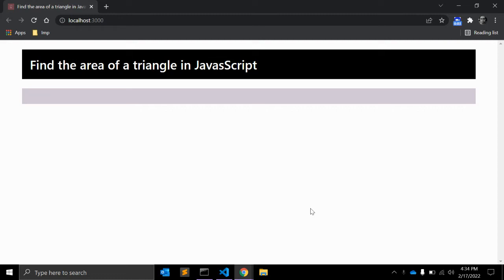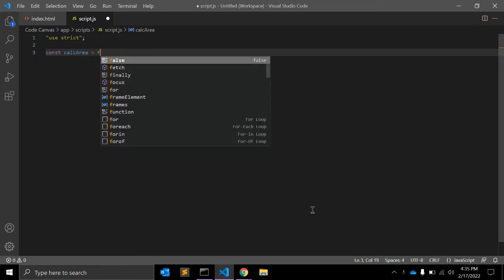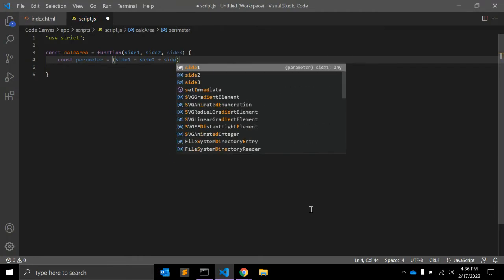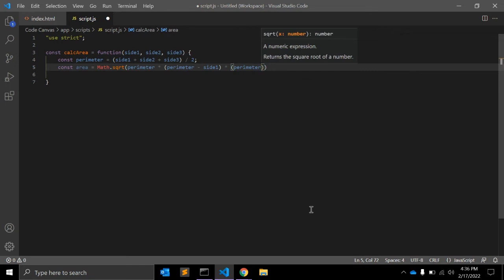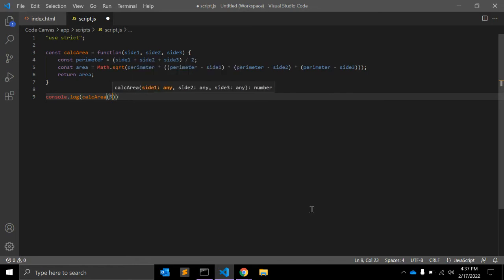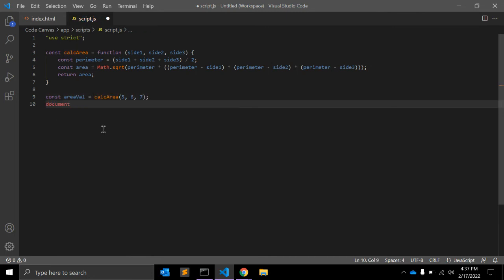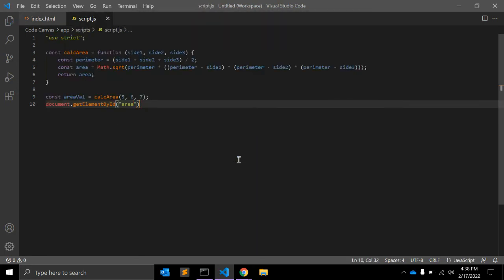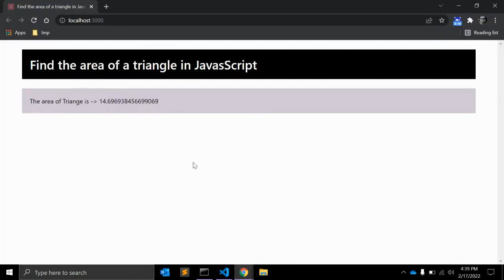Find the Area of a Triangle in JavaScript !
In this video, you can learn how to calculate the are of a triangle in JavaScript.